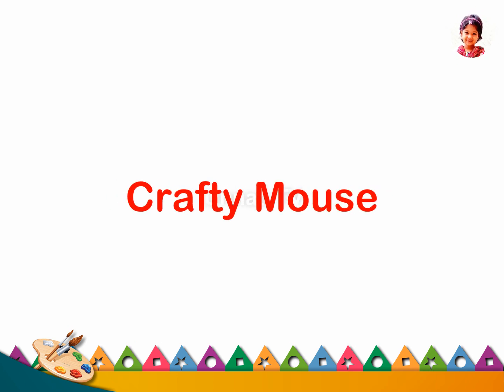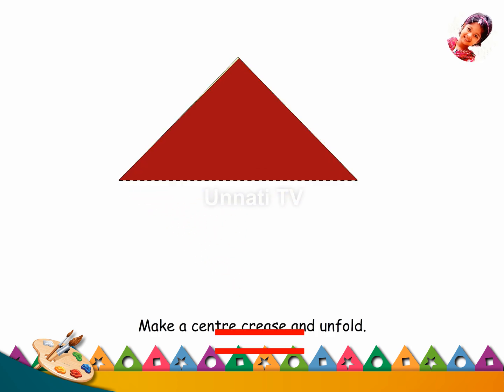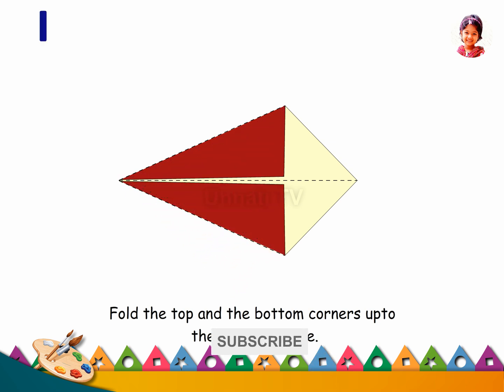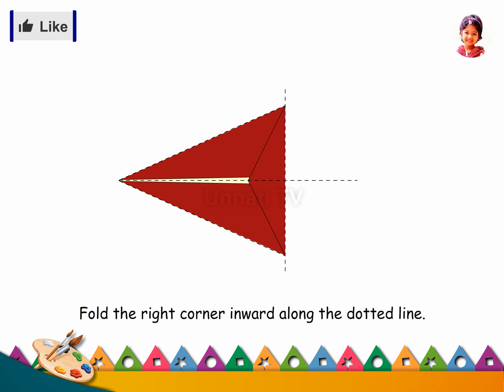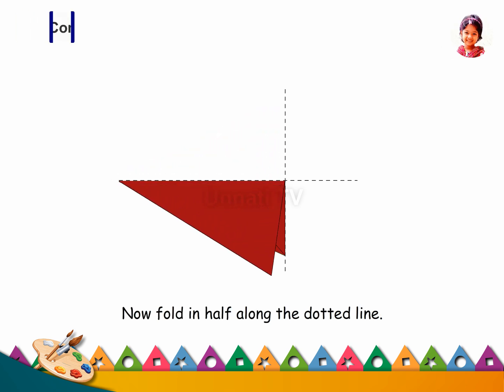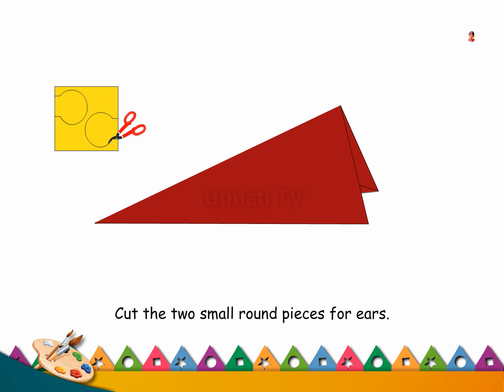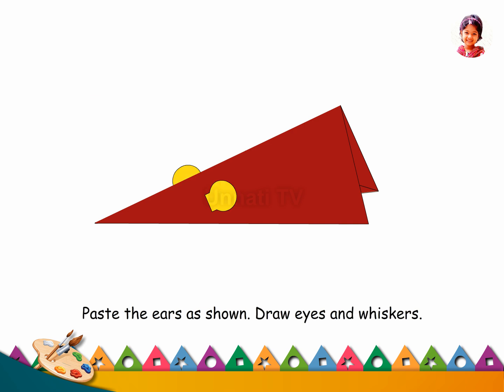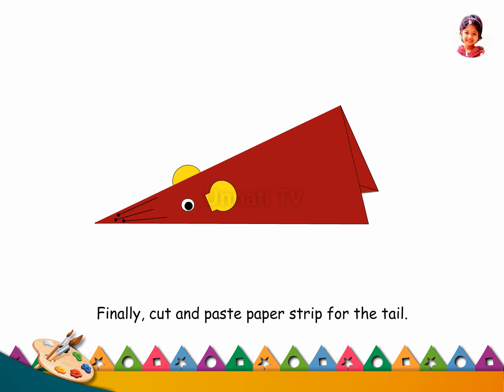Crafting Mouse | Fun Kids Activities | DIY | Art & Craft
Crafting Mouse
Fun Kids Activities
DIY
kids activities